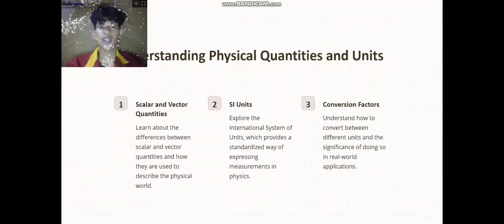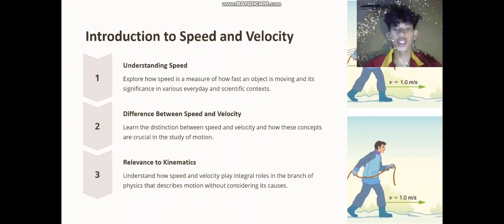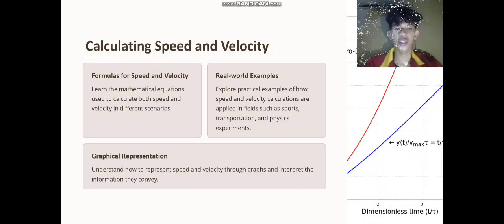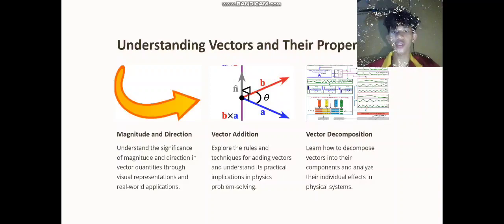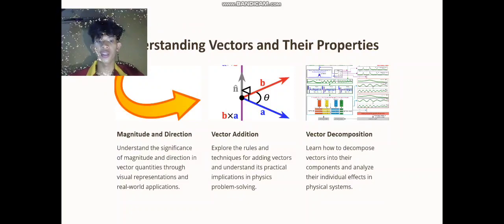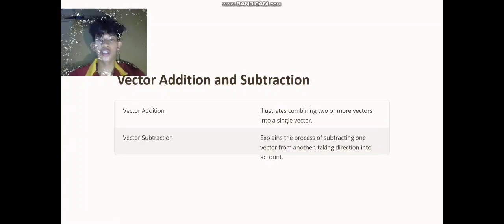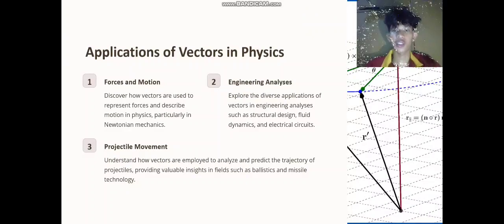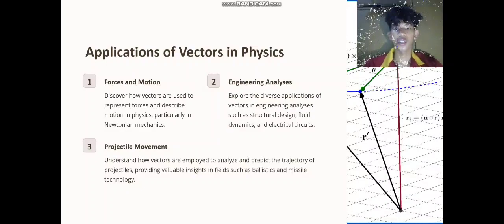introduction Speed and Velocity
Sasi Kirana 23316037
TK 23a